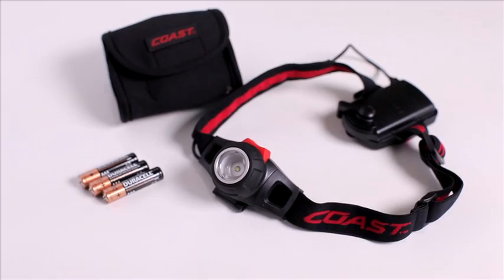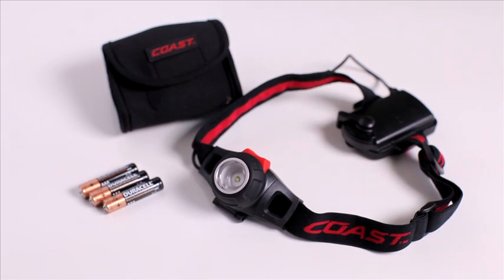Coast HL7 LED Headlamp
Coast HL7 LED Headlamp. 3 X AAA batteries (included)